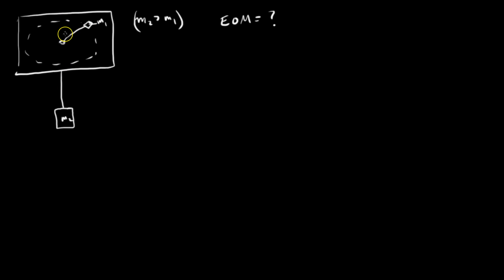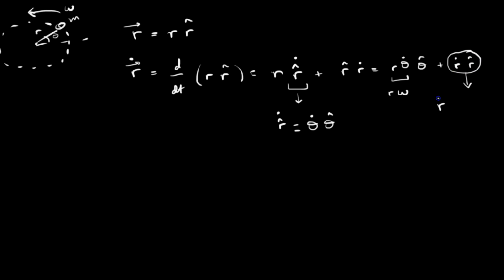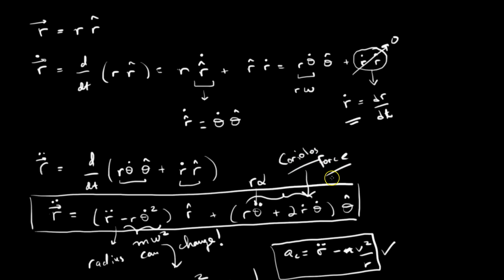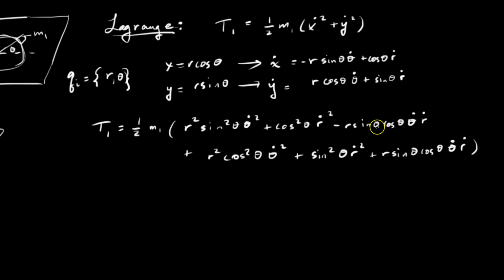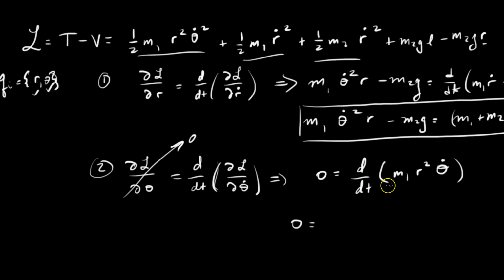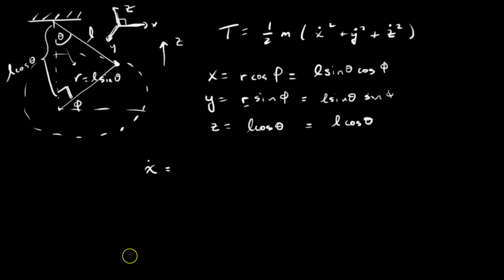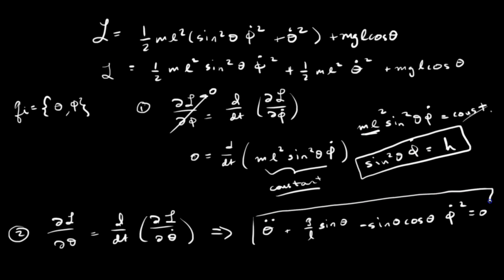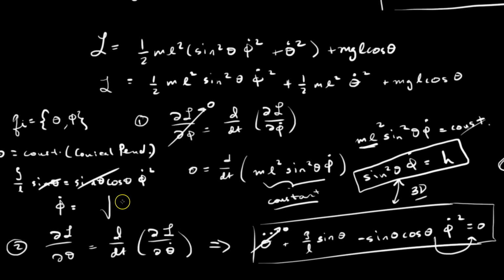Lagrange Applications and Discussion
In this video, we discuss some of the applications of using the Lagrangian formalism over Newtonian. Then, we go on to clear some misconceptions introductory physicists might have regarding pendulums and accelerations.